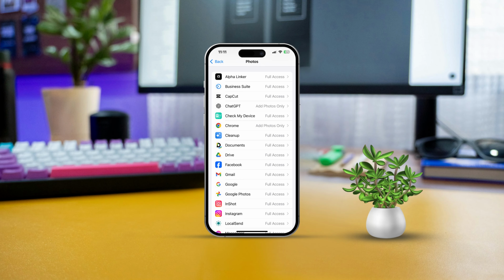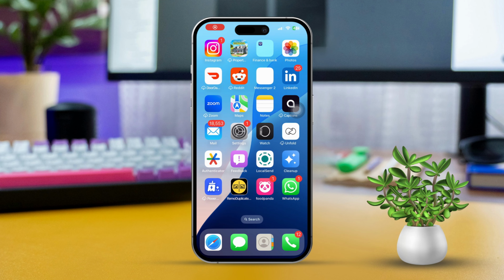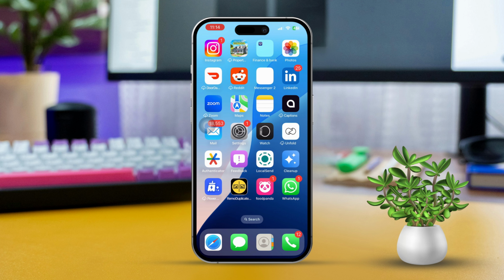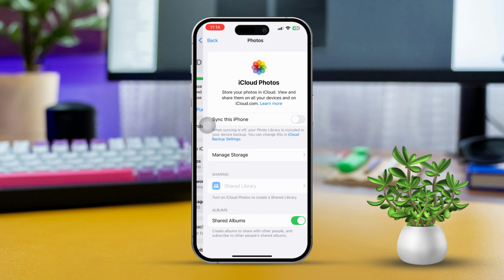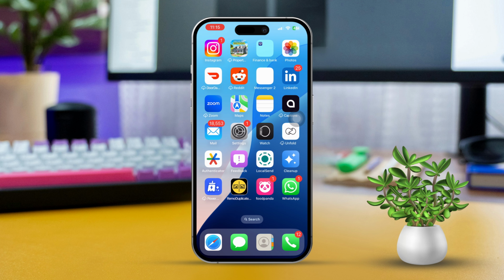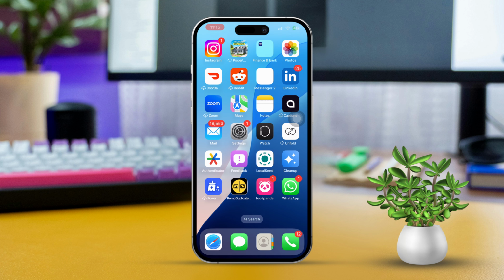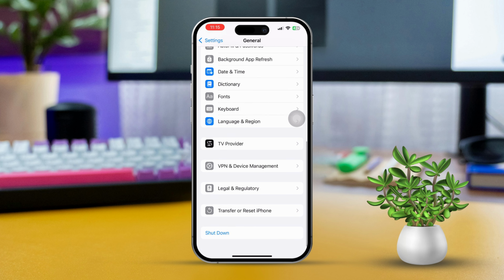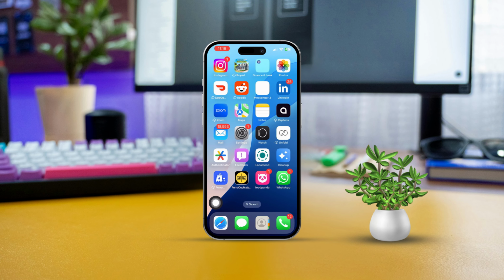How to Fix Only One Picture Showing in Photos for Upload on iPhone | Upload Pictures Missing iOS 18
Only a few images are showing for upload on your iPhone? This is a common problem users face when they try to upload something from Instagram or Facebook only to see pics to not show in the gallery for upload on their iPhones. Uploading pics going missing on an iPhone can be pretty frustrating!

So In this video, I'll try to solve the missing pictures in the upload issue on your iPhone for good! Follow me along if you wanna fix the missing upload photos on your iOS!

00:01- Video Intro
00:21- Solution 1: Allow App Access
00:51- Solution 2: Sync iCloud
01:13- Solution 3: Check Connection
01:35- Solution 4: Update iOS
01:56- Solution 5: Reset Settings
02:24- Solution End